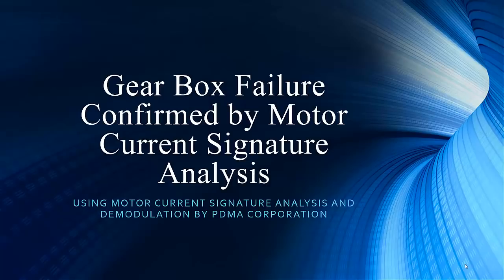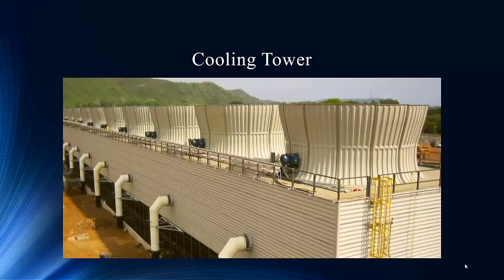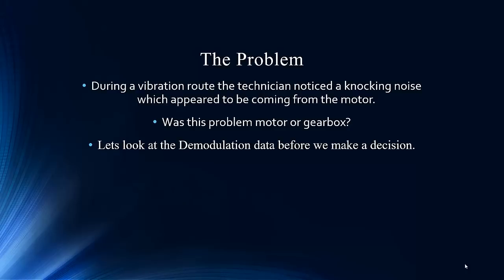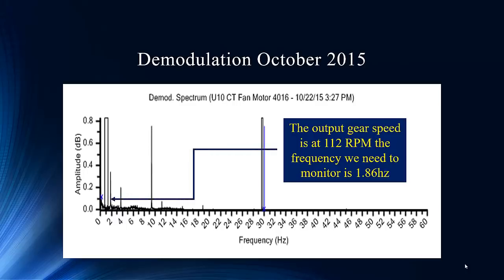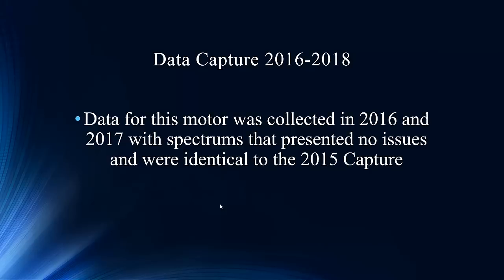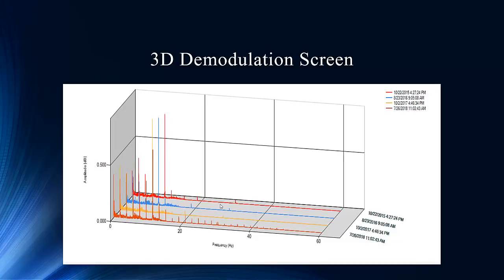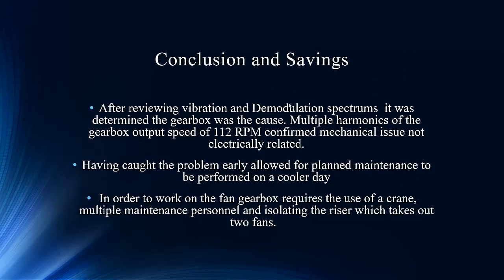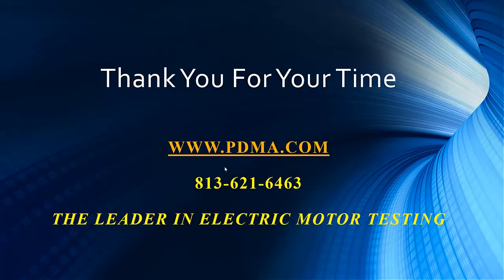Gearbox Failure On Cooling Tower Induction Motor Fan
Join Noah Bethel and Todd Gunderson as they discuss how the MCEMax is able to detect a failed gearbox using Demodulation